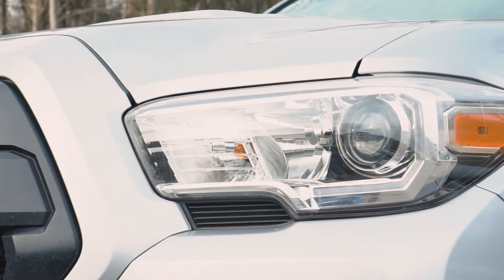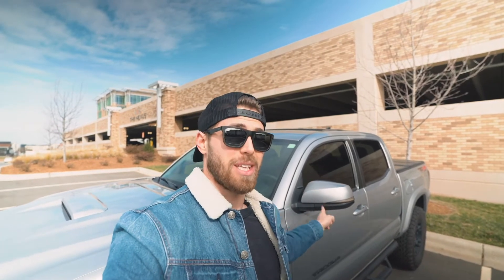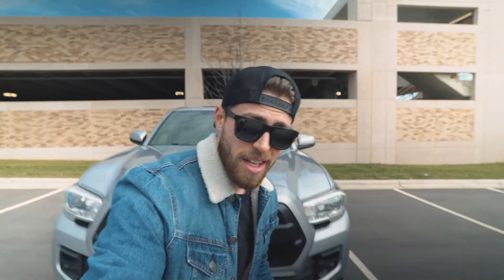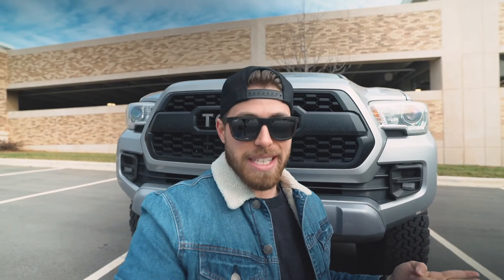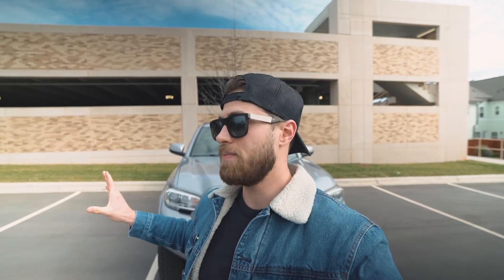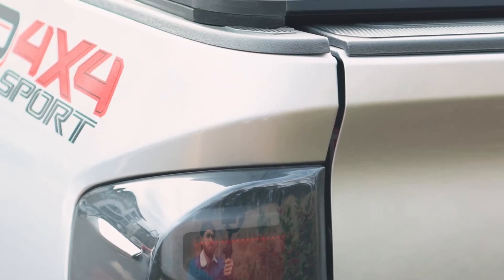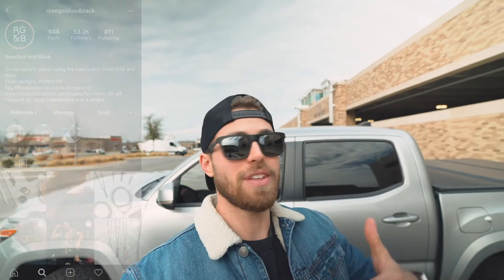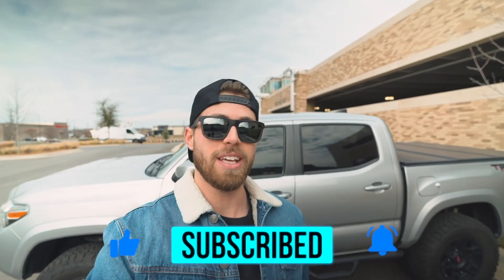5 Best Mods for 3rd Gen Tacomas | Alpha Rex Headlights, Rigid Industries, Tacoma Beast, TRD PRO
5 Best Mods for 3rd Gen Tacomas | Alpha Rex Headlights, Rigid Industries, Tacoma Beast, TRD PRO

LINKS TO STUFF I MENTIONED IN THE VIDEO:

LED Headlight Bulbs

Sequential Turn Signals